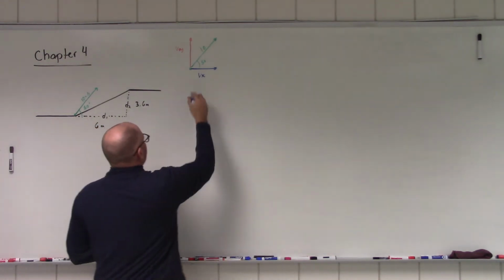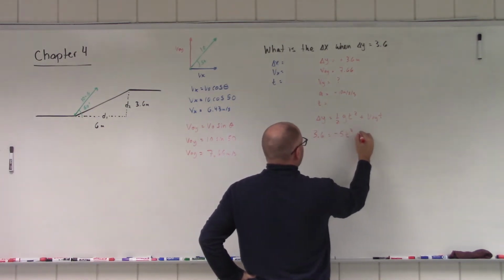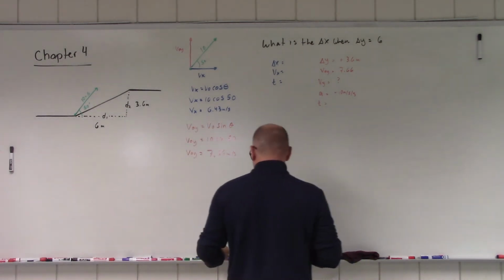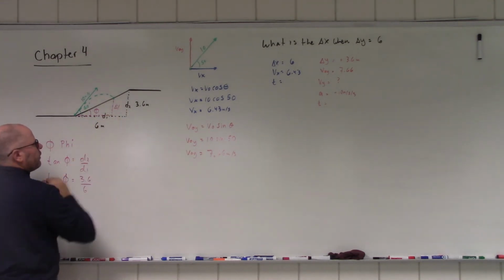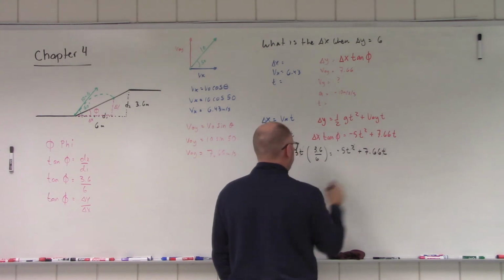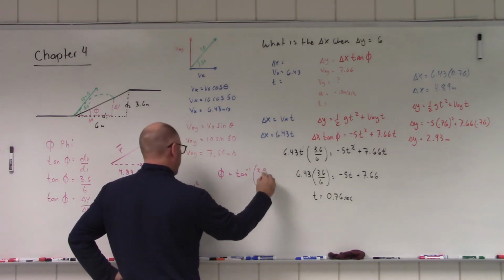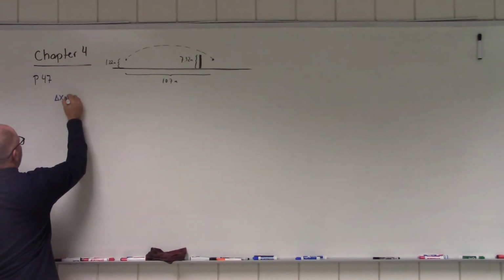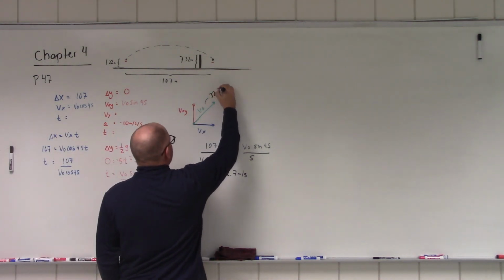Chapter 4 Textbook Problems Part 3